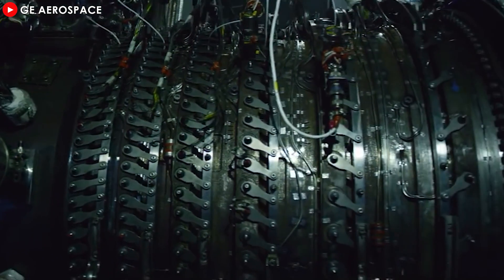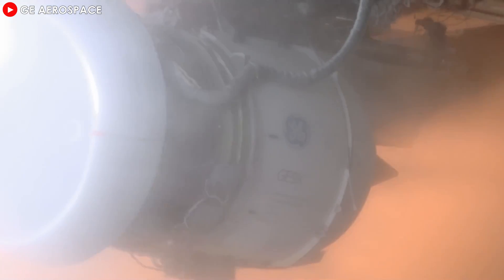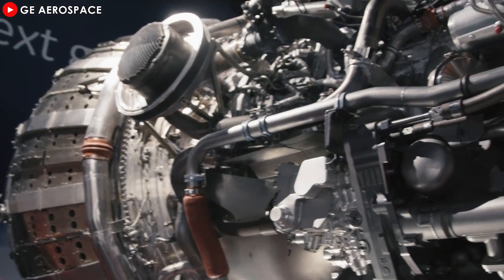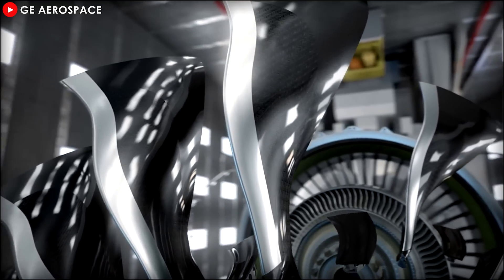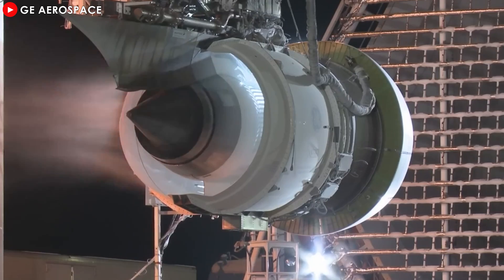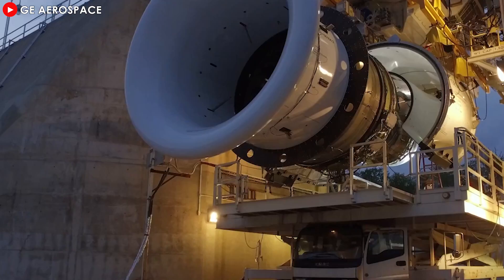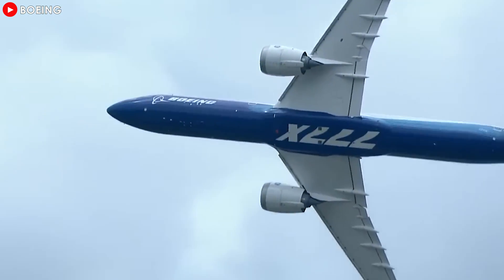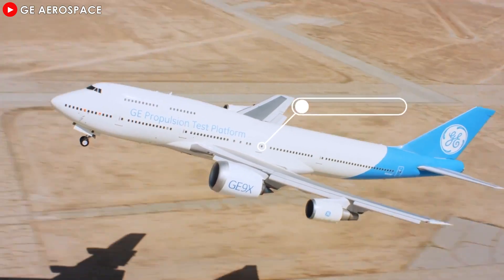This NEW-GEN BIG ENGINE will CHANGE the entire Aviation industry! Here's Why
00:00 Intro
00:38 The predecessor of GE9X
02:04 What makes the GE9X so special
08:03 General Electric's Opportunity with the GE9X?
09:49 The challenge of GE9X
Have you ever wondered which engine holds the title as the largest currently in development and in use? With a size larger than the fuselage of a Boeing 7 3 7 and unmatched power, the GE9X is the clear answer. But what exactly makes this engine so groundbreaking? How does it stand out from its predecessors, and what impact will it have on the future of air travel? Join us as we dive into the cutting-edge technology behind this marvel and explore how it’s set to shape the skies of tomorrow.

And you'll also be the first to see our new content in the future! Now let’s dive in!
The GE9X was researched and developed by General Electric in the early 20 10’s, to create a more fuel-efficient, environmentally-friendly engine for Boeing’s latest next-generation long-haul aircraft, the triple 7X.
To truly appreciate the groundbreaking GE 9X, let's travel back to the 19 90’s, when General Electric first joined forces with Snecma, IHI, and Avio to create the GE 90—the precursor to the GE 9X. At the time, the GE 90 was a game-changer, making history as GE's first engine in the 100,000-pound thrust class. Designed for the Boeing triple 7, this massive turbofan engine was packed with innovations that would shape the future of aviation. Perhaps the most revolutionary feature was its carbon fiber composite fan blades—22 of them. These blades were not only lighter but also twice as strong, providing 33% of the weight of traditional titanium blades, yet offering double the strength.
Building on these groundbreaking technologies, General Electric gradually evolved the GE9X. This wasn’t just an engine; it was the result of a strategic partnership between General Electric and Boeing for the launch of the triple 7X. The agreement between the two companies was a significant move, General Electric effectively edged out its competitors from the triple 7X program, solidifying this engine company's dominance in the long-haul aircraft market.
What makes the GE 9X so special
So, what makes the GE 9X so special that it allowed General Electric to outpace its competitors and secure exclusive rights to power the triple 7X?
Firstly, let’s go to highlight the breakthroughs of this engine:
Indeed, this engine is a marvel of scale and power, recognized as the largest and most powerful commercial jet engine ever built. To give a sense of its massive size, the engine's fan alone spans an impressive 134 inches in diameter—roughly the length of a small car. The entire engine is encased within a nacelle measuring 174 inches across.